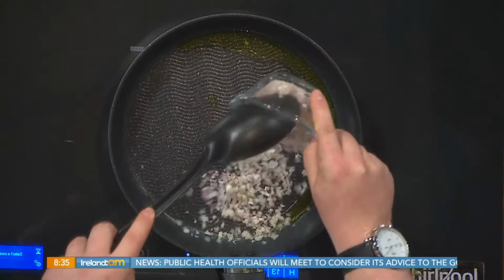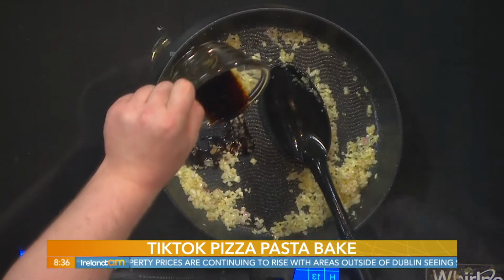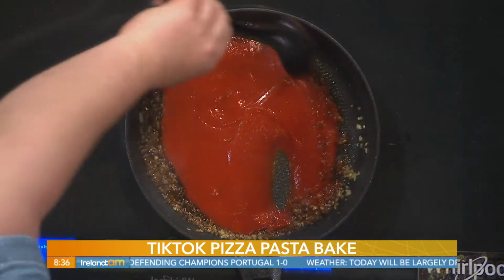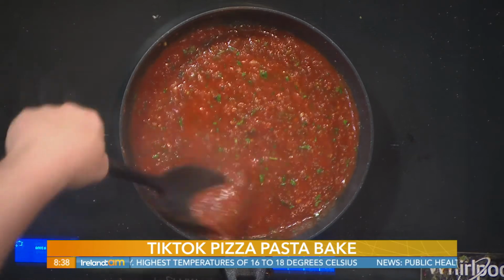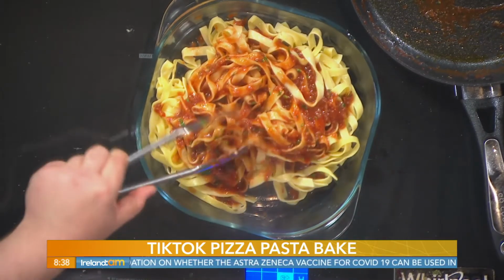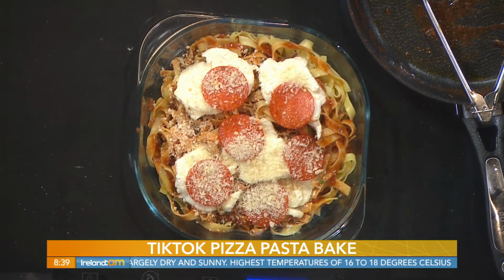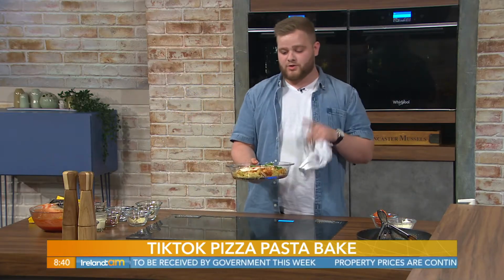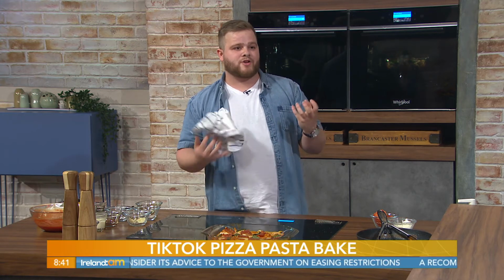Pizza Pasta Bake | Daniel Lambert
This dish has all the flavour of an Italian pizza while in a lovely pasta bake for all the family to enjoy!